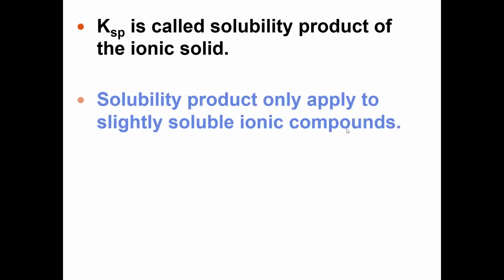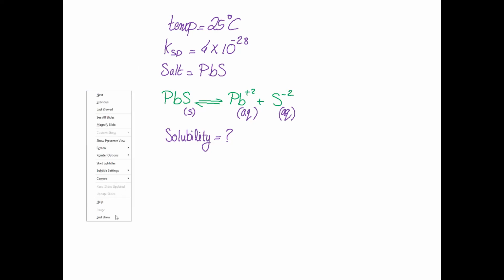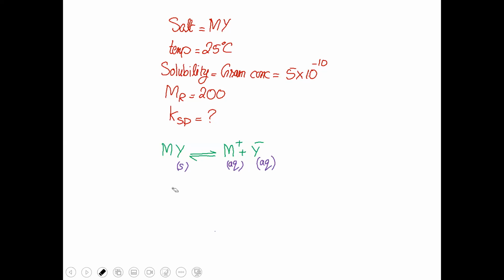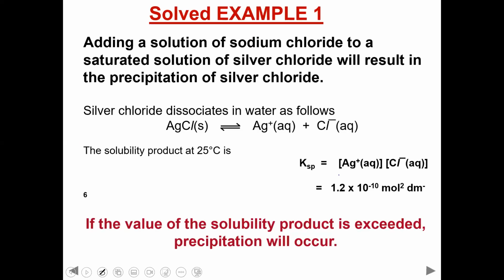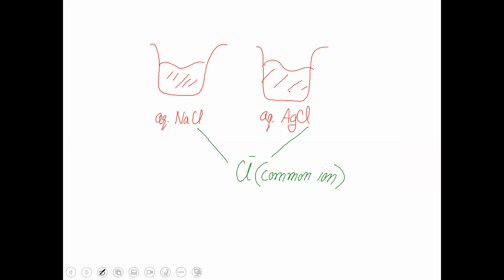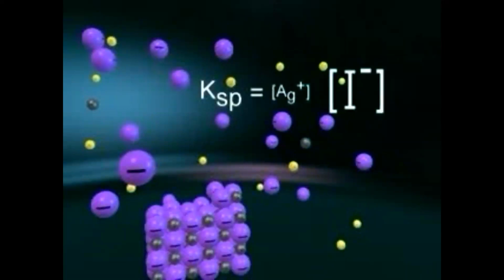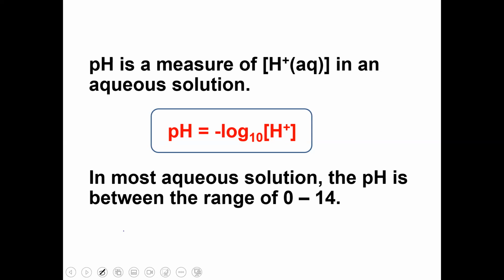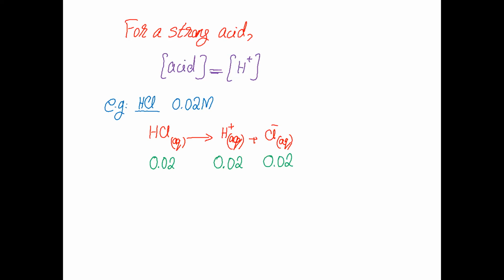EQUILIBRIA Part 02 - A LEVEL CHEMISTRY